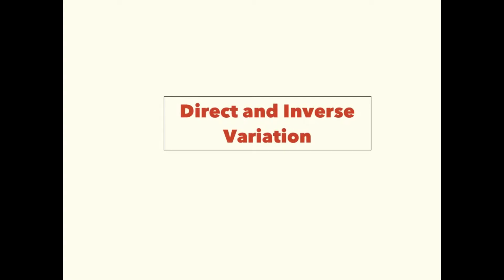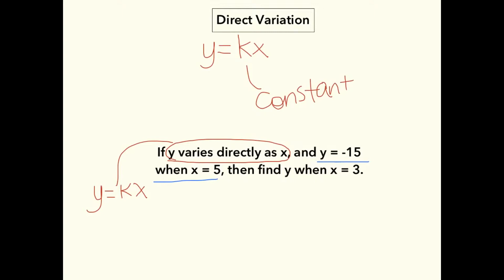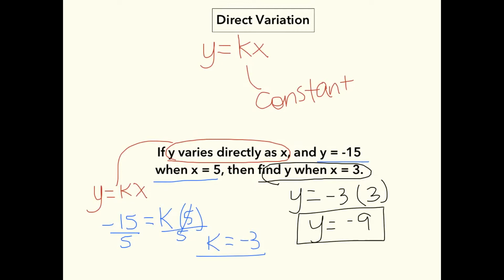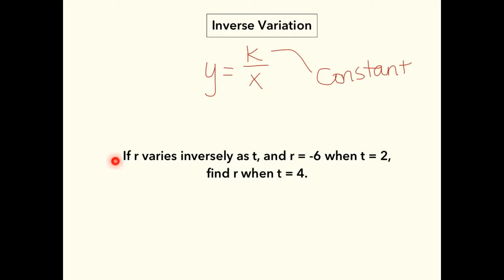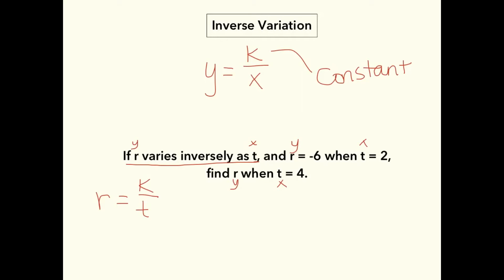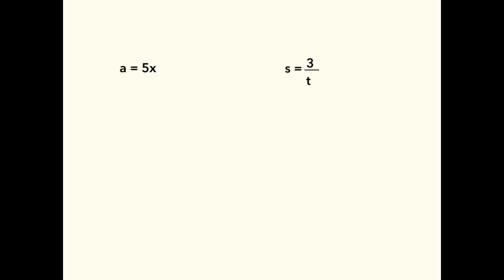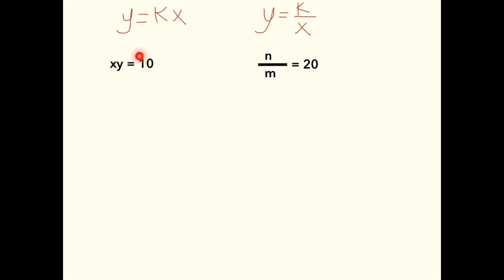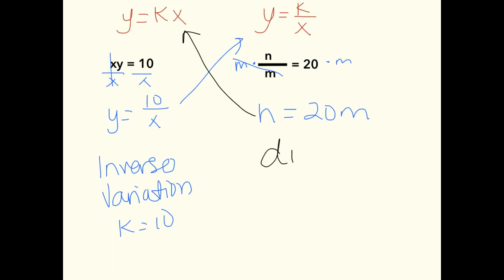Unit 5 Direct and Inverse Variation